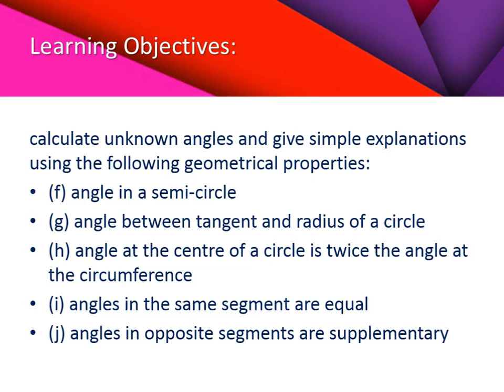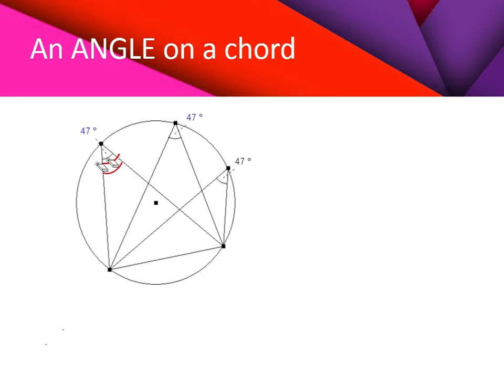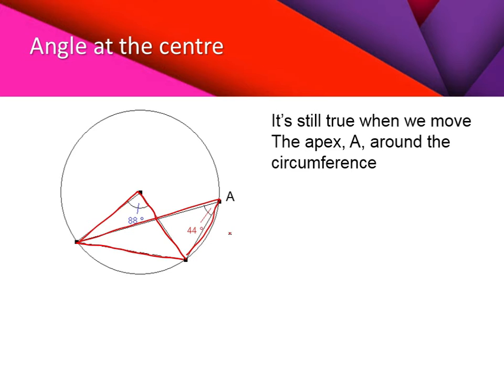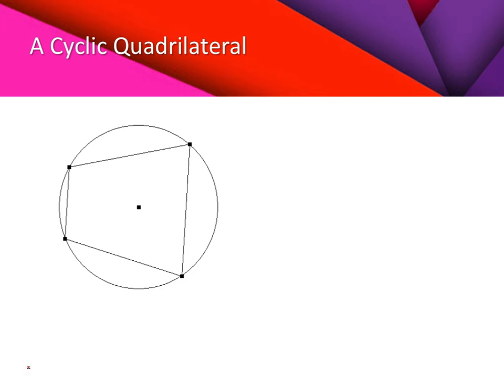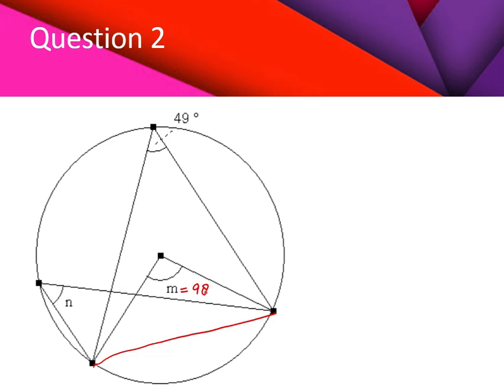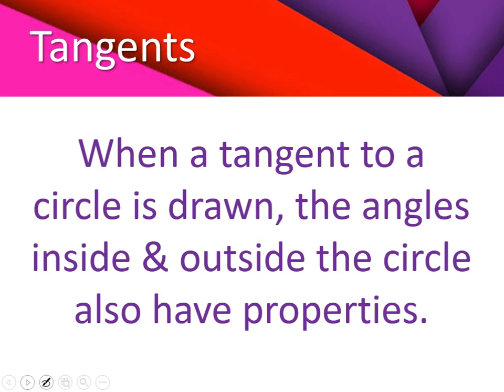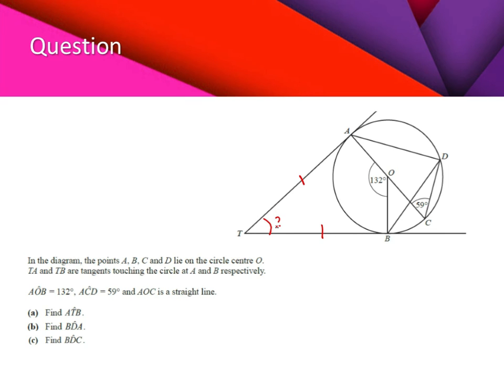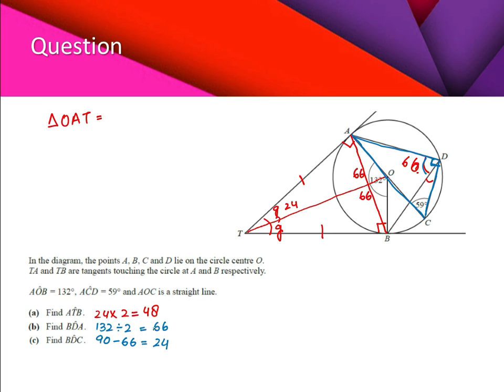Detailed Explanation of Circle Theorem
I have explained all properties of circle in detail. I hope you will find this video helpful and after watching this you can easily solve past paper questions.